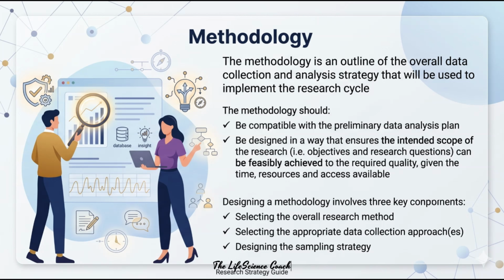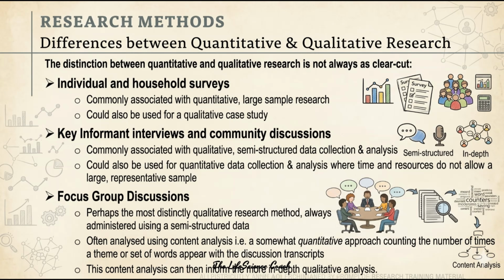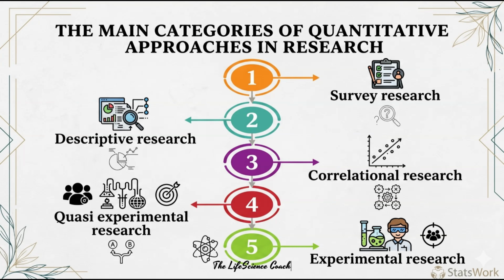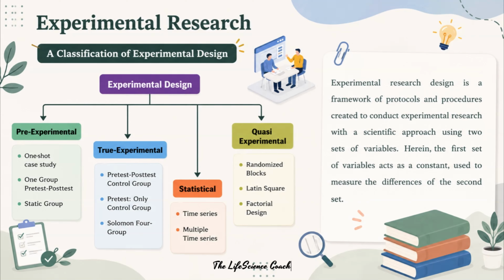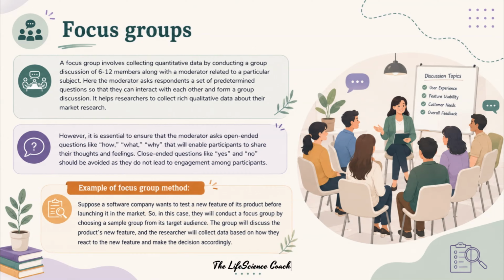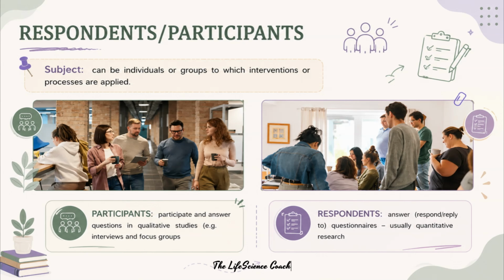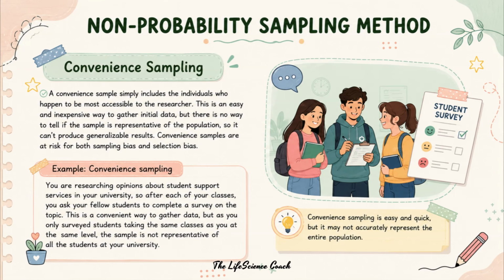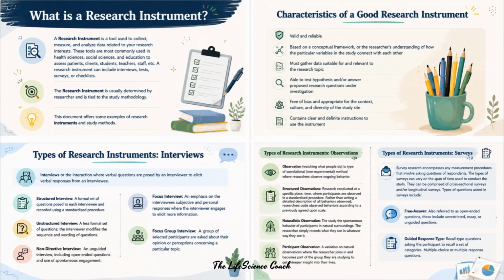Research Methodology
“Welcome to The LifeScience Coach…
Your ultimate destination for mastering Research Methodology in a simple, practical, and engaging way.

Whether you’re a student, researcher, educator, or aspiring scientist…
this channel is designed to help you understand research concepts step-by-step.

From sampling methods…
research instruments…
data collection techniques…
quantitative and qualitative analysis…
to report writing and interpretation —
we simplify complex topics into easy-to-learn lessons.

Learn smarter…
analyze better…
and grow your research skills with confidence.

If you’re passionate about science, education, and research…

So don’t forget to…
to The LifeScience Coach."